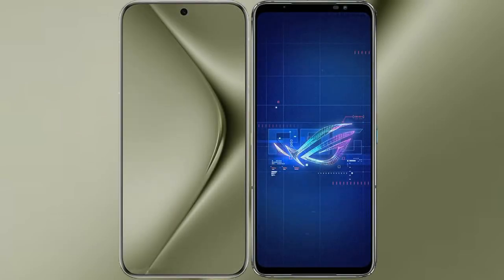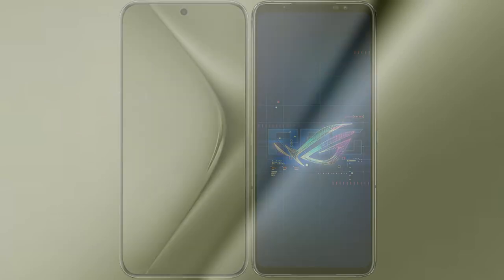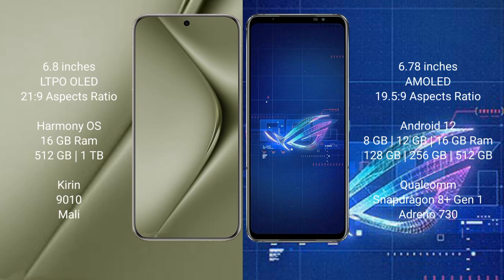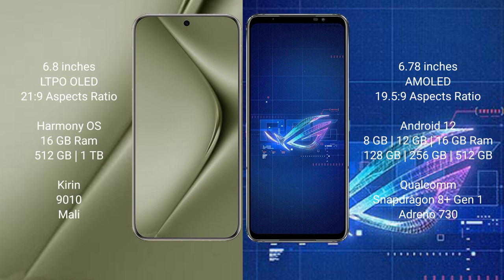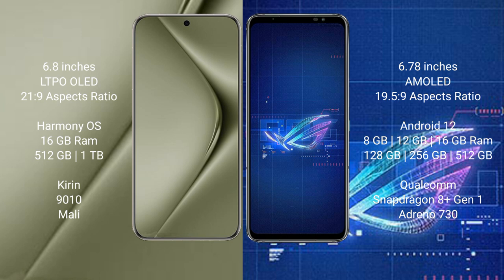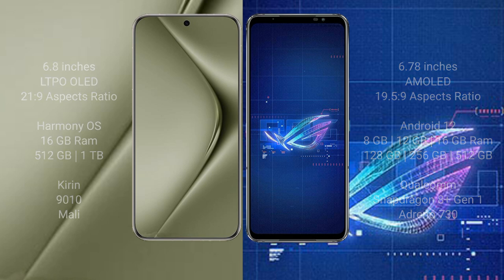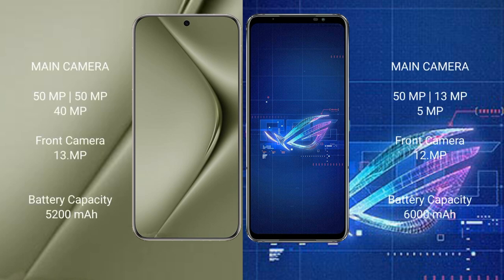Huawei Pura 70 Ultra vs Asus ROG Phone 6 Review